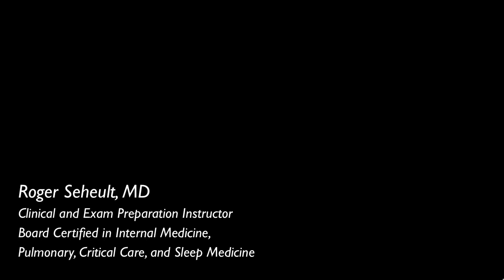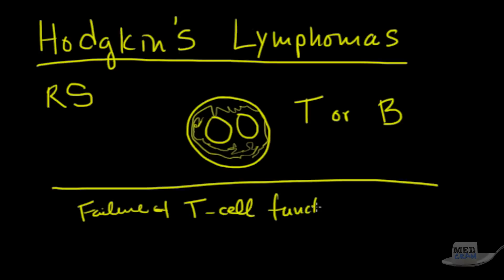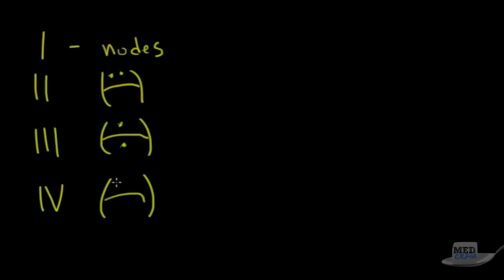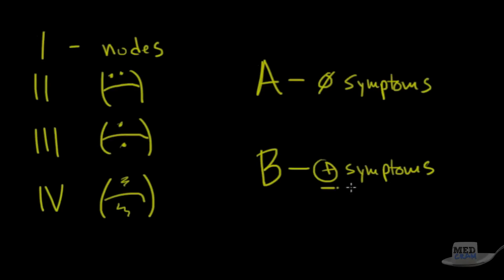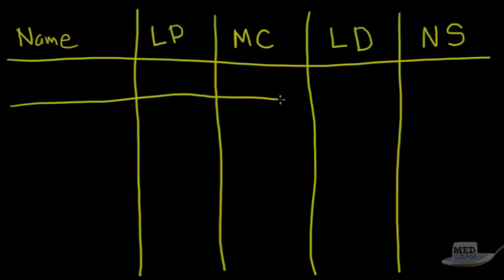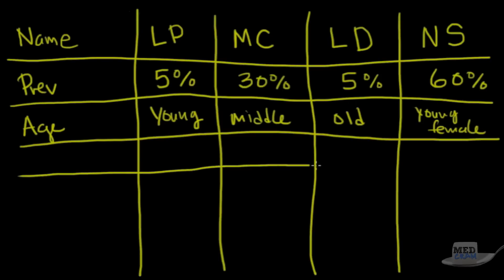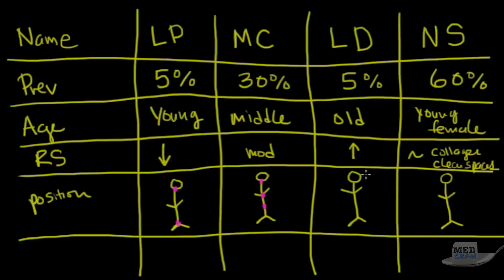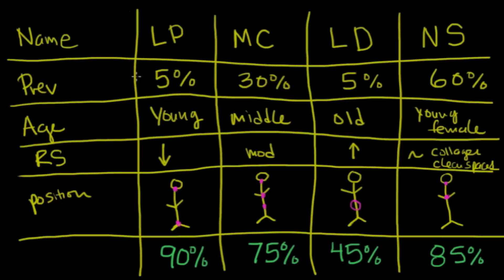Lymphoma Explained Clearly by MedCram.com | 2 of 2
Understand Hodgkin's Lymphoma with this clear explanation from Dr. Seheult of
  This is video 2 of 2 on lymphoma.